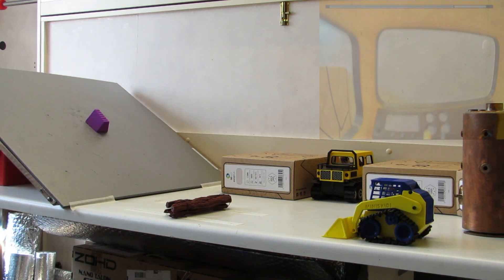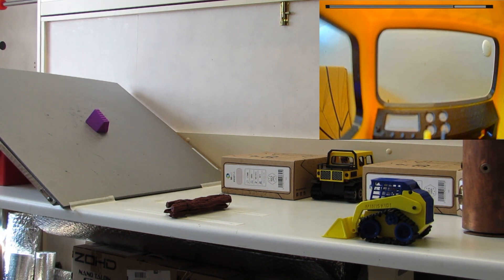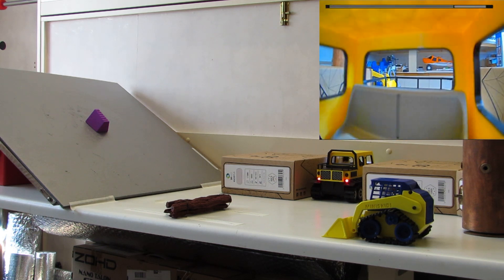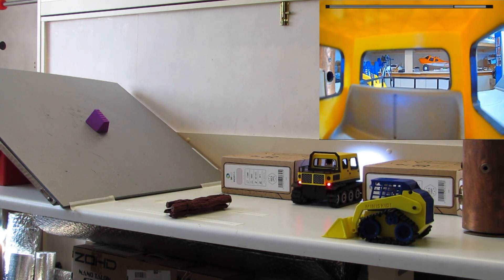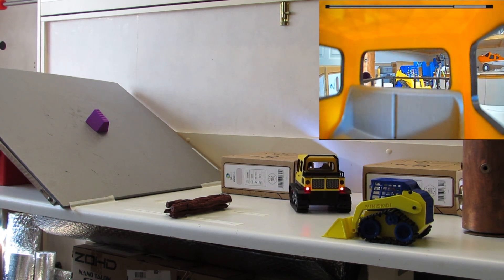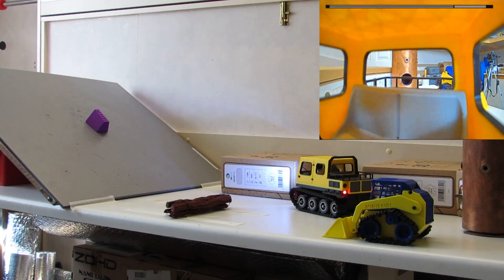A 3d printed, radio controlled, FPV equipped model that I designed.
This model is based on the Bombi that often features in YouYube videos on the Matts Off Road Recovery channel.  I designed it using CAD and 3d printed it, and it came out much better than I had expected so I uploaded the files to Printables so that others my download the files for free to build their own version.
This video is hiding on my defunct channel so that visitors to Printables can see the model in action.